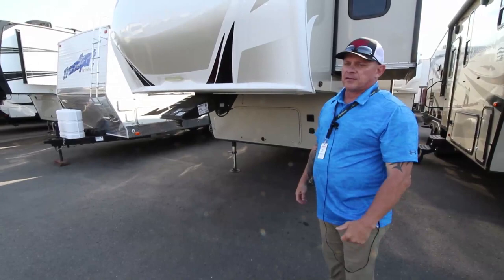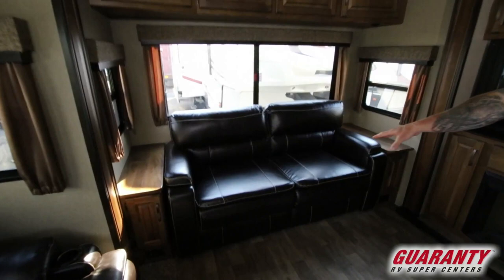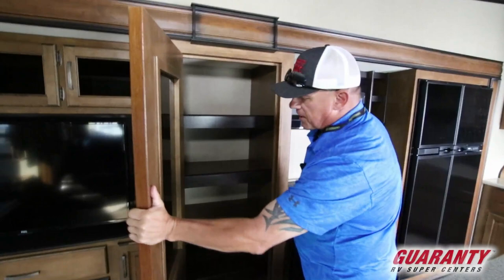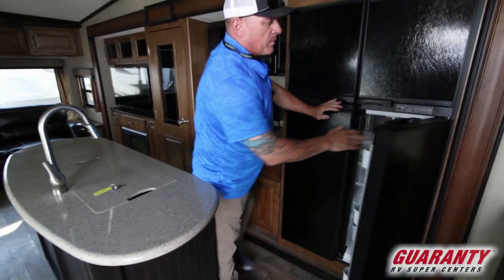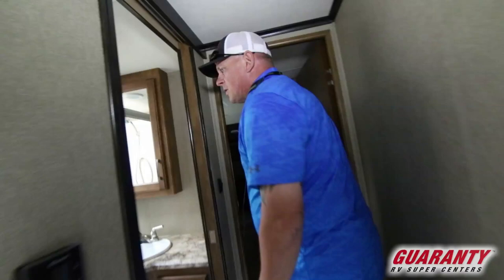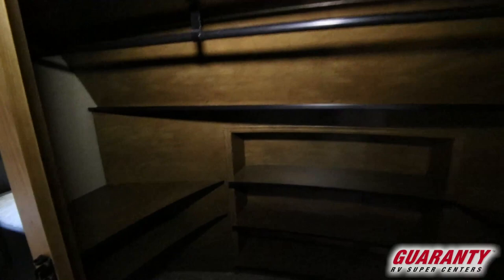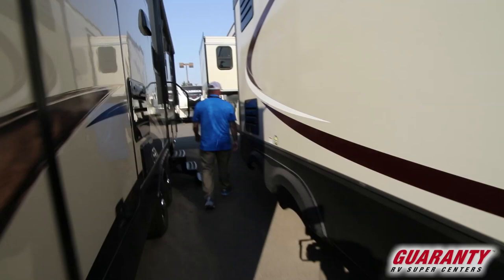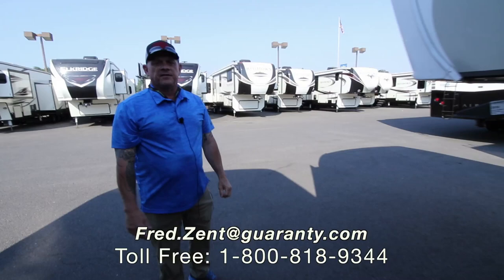2018 Grand Design Reflection 337 RLS Fifth Wheel • Guaranty.com